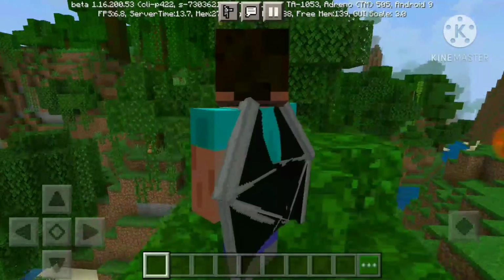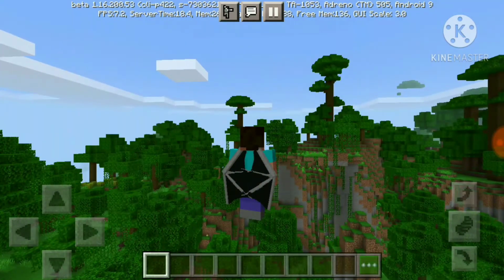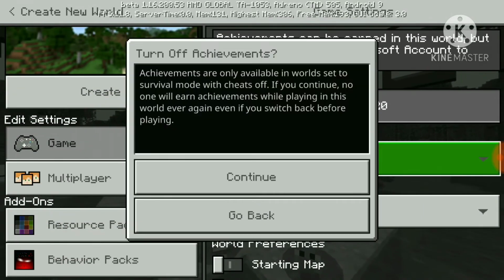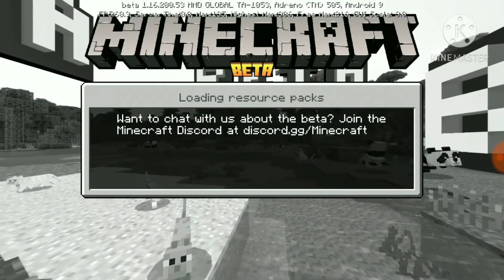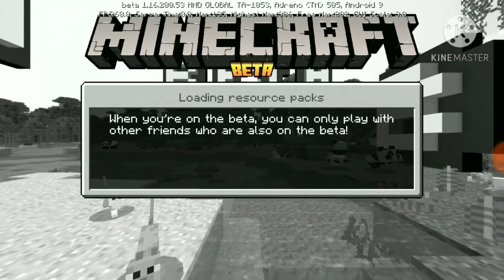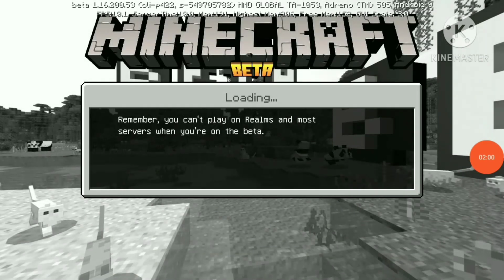HOW TO GET DRAGON WINGS!! (MCPE)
new year special will be next year instead